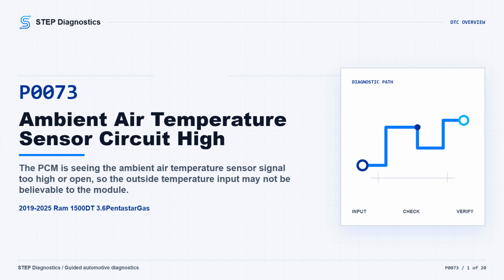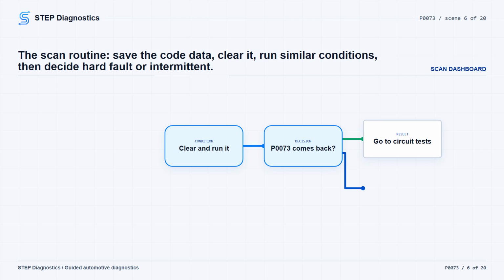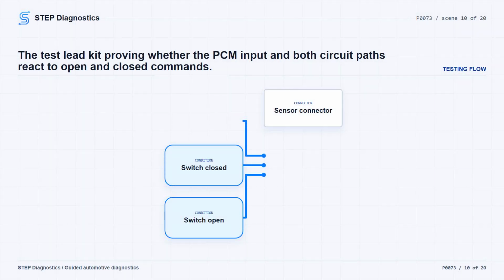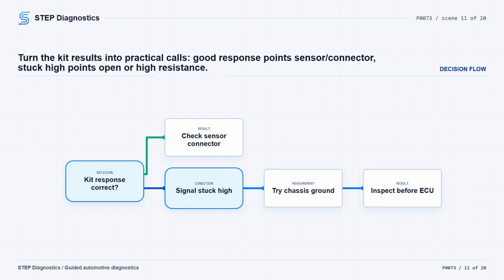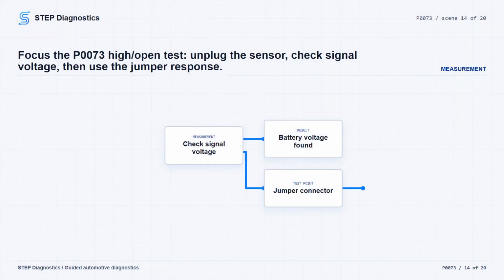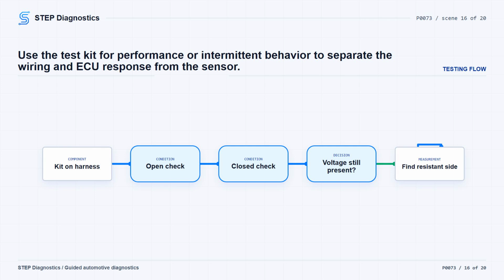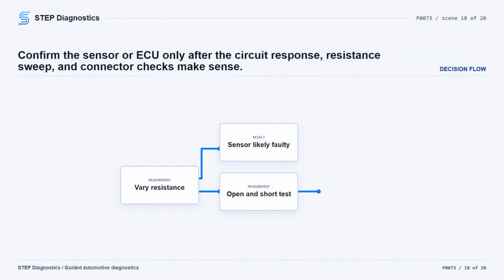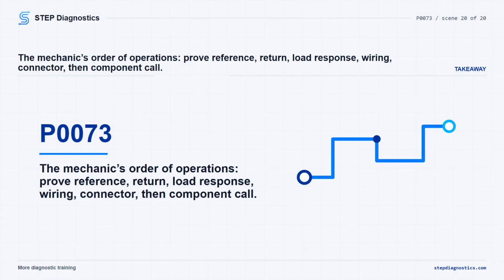P0073: Ambient Air Temperature Sensor Circuit High | 2019-2025 Ram 1500DT 3.6PentastarGas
P0073 on 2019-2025 Ram 1500DT 3.6PentastarGas: Ambient Air Temperature Sensor Circuit High.

P0073 may mean the PCM is seeing the ambient air temperature sensor signal too high or open, so the outside temperature input may not be believable to the module.

What you may notice:
- The outside temperature display may be inaccurate.
- Systems that use ambient temperature information can be affected.
Possible fault areas:
- Possible sensor connector or terminal condition.
- Possible signal circuit open, high resistance, short to voltage, or short to ground depending on test results.
- Possible sensor ground or return circuit issue.
- Possible ambient temperature sensor fault.
- Possible ECU fault only after circuit and connector checks are clean.
This video follows a practical diagnostic sequence and keeps the important measurements and decisions in order. P0073 is best handled as an electrical circuit diagnosis: verify the connector, prove the signal and ground paths, simulate the sensor response, then verify the repair under the required update drive.